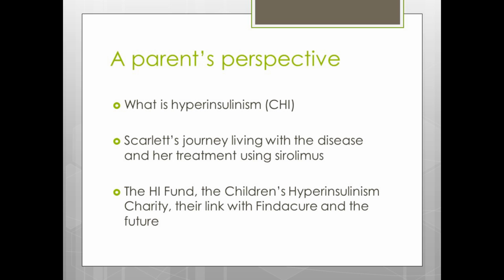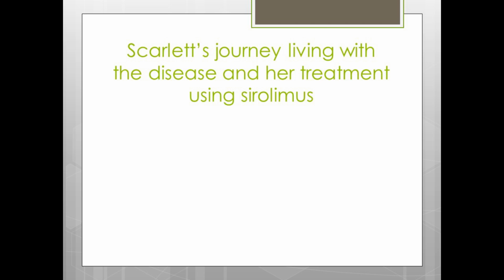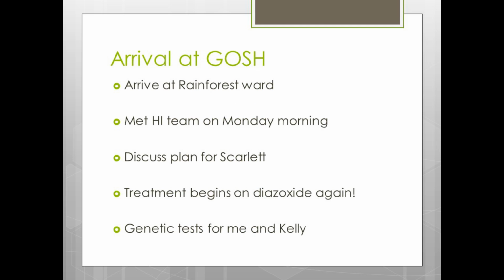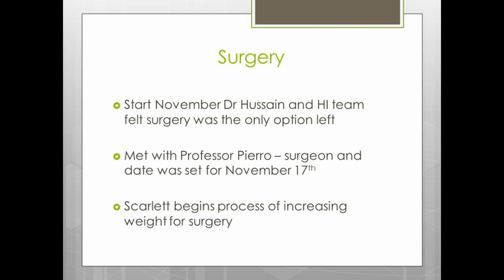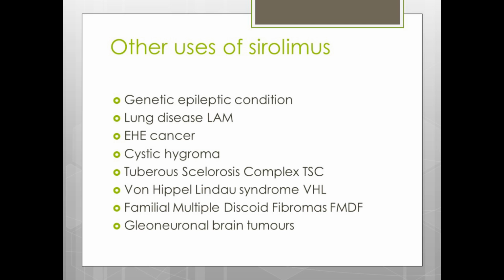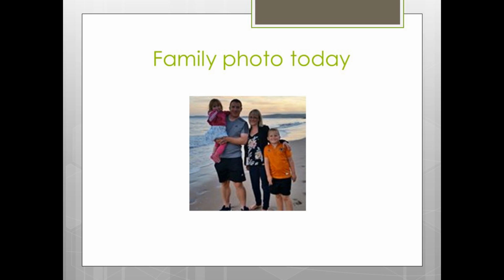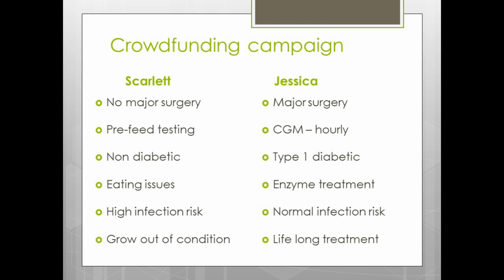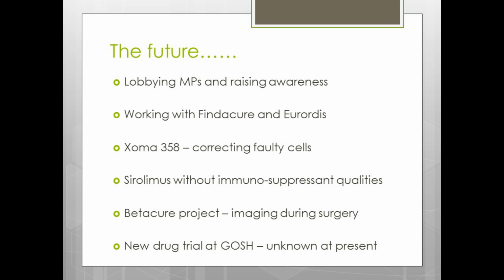Drug Repurposing for Rare Diseases Conference - Speaker 3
To celebrate Rare Disease Day 2016, Findacure organised its annual scientific conference to create a forum that brings together patient groups, clinicians, researchers, biotech companies, and the pharmaceutical industry to discuss the role that drug repurposing can play in the future of rare disease treatment.

In this talk, Matthew Hammond shares his story as a parent of the first child affected by congenital hyperinsulinism to be treated with the repurposed drug Sirolimus.